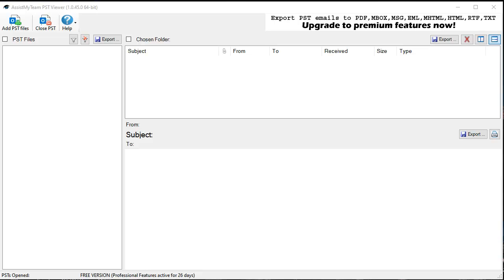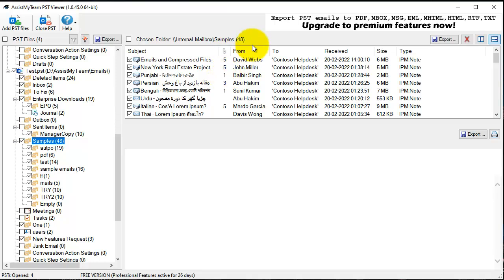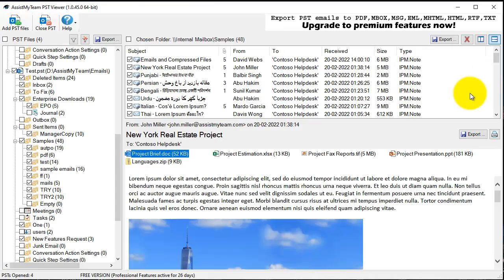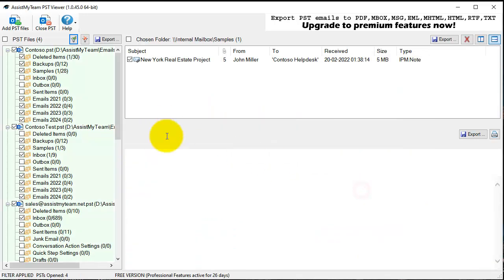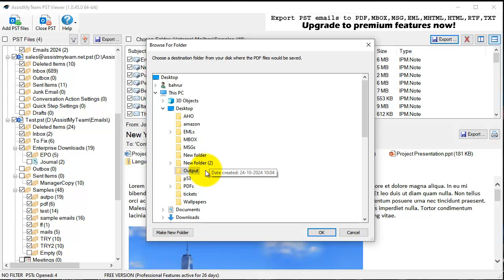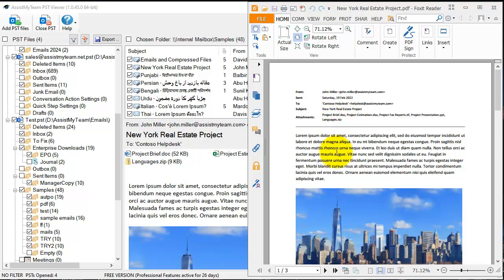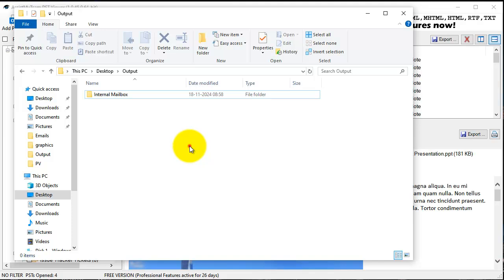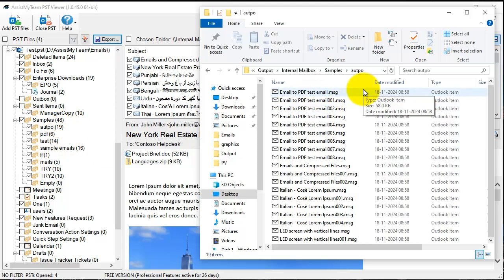View the contents of your PST emails and attachments without Outlook - AssistMyTeam.com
Learn how to view the contents of the emails and attachments from your PST files without using Microsoft Outlook, as well as exporting the emails from your PST to one of the popular file formats such as PDF, MBOX, MSG EML, MHTML, HTML, RTF and TXT, while preserving the PST folders structure and hierarchy in the destination disk – all in a click.

Optionally, delete emails (such as duplicates) from PST. Remove attachments from emails in PST permanently.

Take advantage of the FREE edition without any restriction to the number of emails.

Require assistance with installation of PST Viewer software?